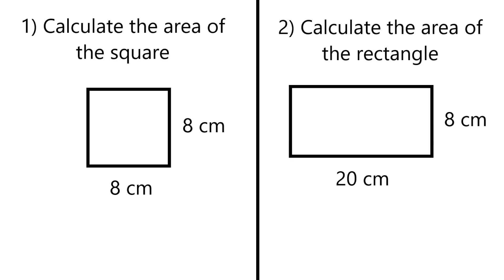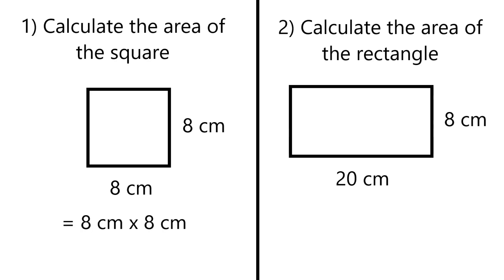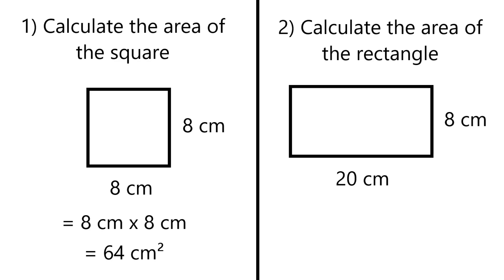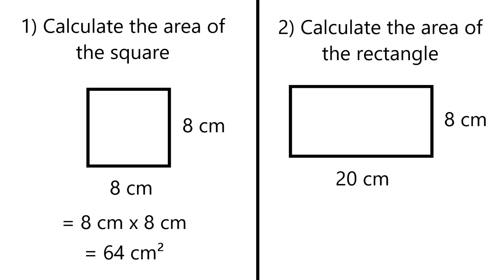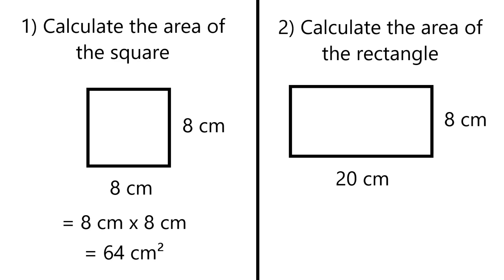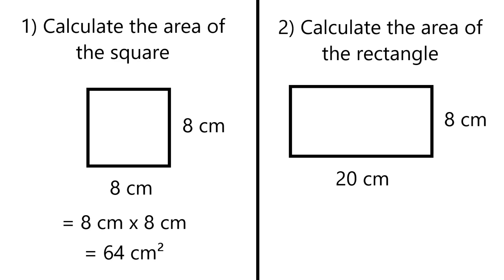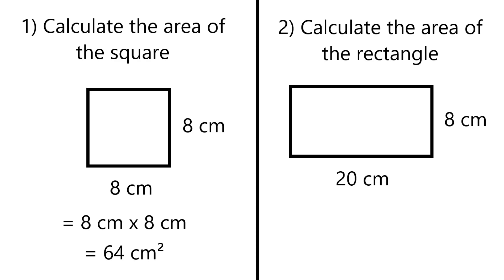Calculating The Area of A Square Or A Rectangle - Mathematics